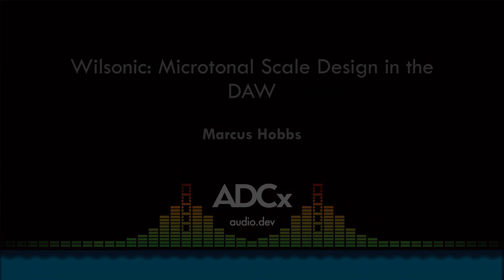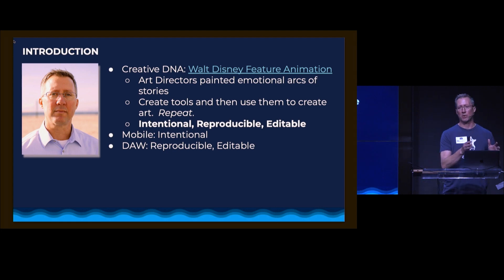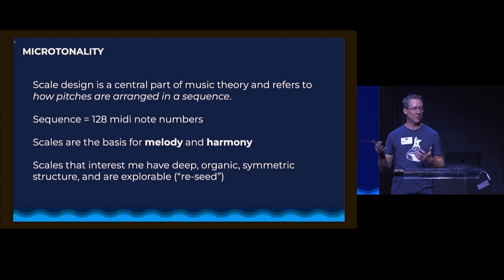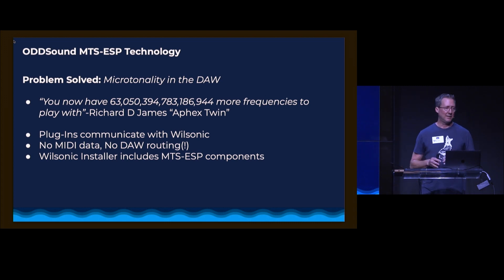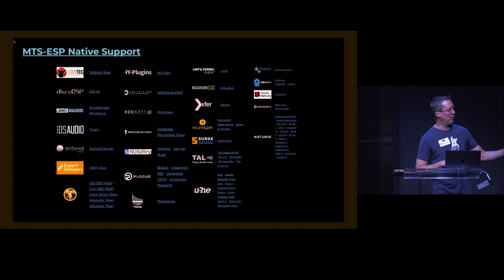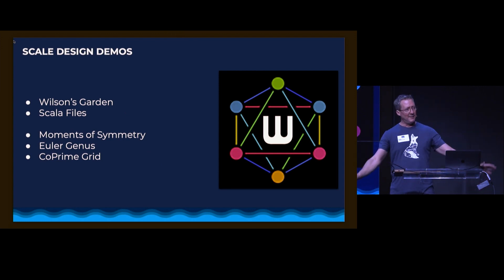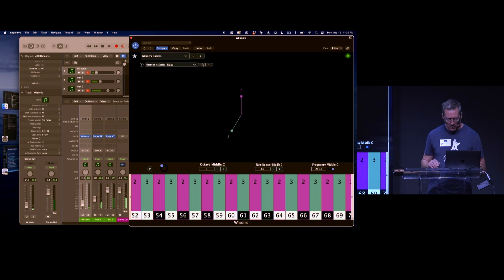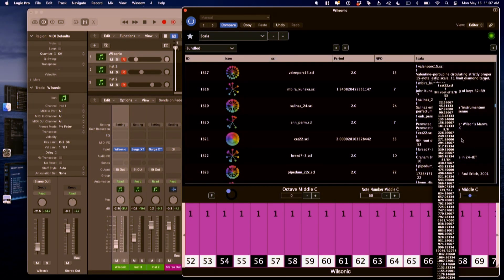Wilsonic: Microtonal Scale Design in the DAW - Marcus Hobbs - ADCx SF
Join Us For ADC23 - London - 13-15 November 2023

Wilsonic MTS-ESP is an interactive musical scale design tool which tunes up all of the software synthesizers in your DAW in real-time, and every tuning parameter is automatable. We will explore the most novel of Erv Wilson's scale system designs and show you how to explore and personalize your own scales to create your signature sound and emotional palettes.

Marcus Hobbs

Microtonal electronica creator and audio plug-in developer.  Pioneering microtonality by implementing Erv Wilson's scale designs and tuning systems. Creator of Wilsonic and Synth One. Microtonal education and software evangelist.

Edited by Digital Medium Ltd - online.digital-medium.co.uk

Special thanks to the ADC Team:

Sophie Carus
Derek Heimlich
Andrew Kirk
Bobby Lombardi
Tom Poole
Ralph Richbourg
Jim Roper
Jonathan Roper